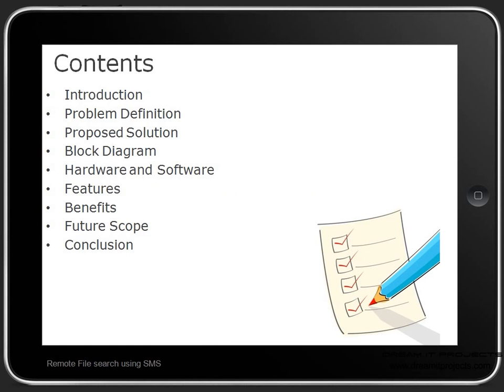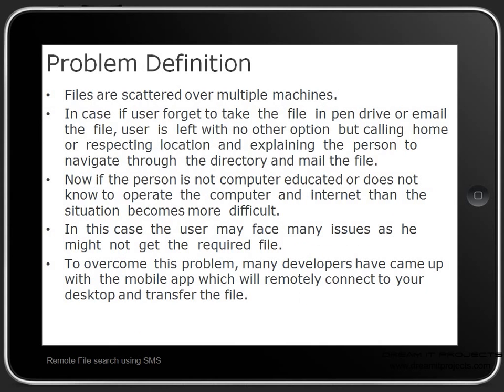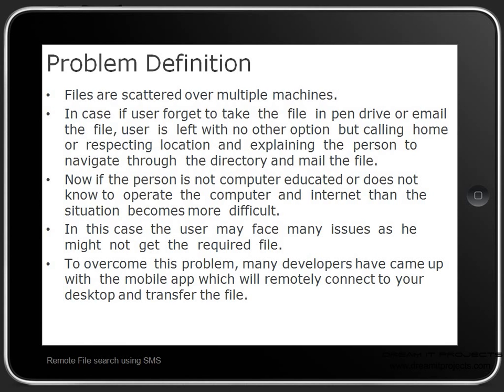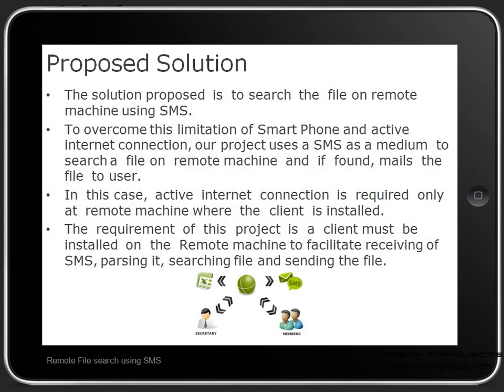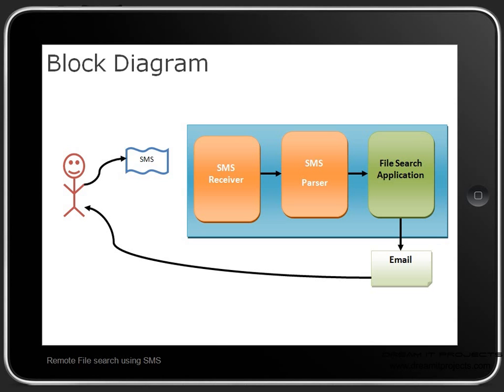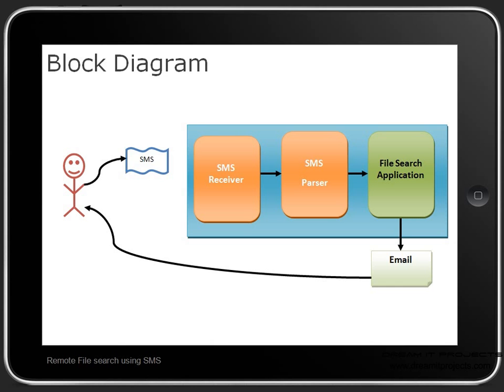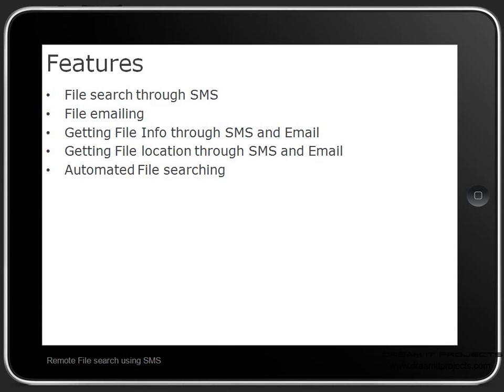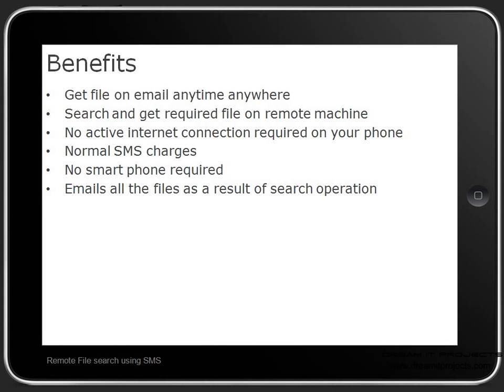Remote File search using SMS Intro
Gives an overview of Remote File Search using SMS application.